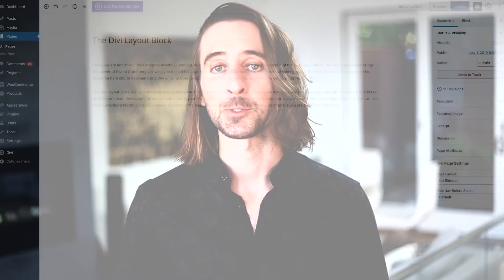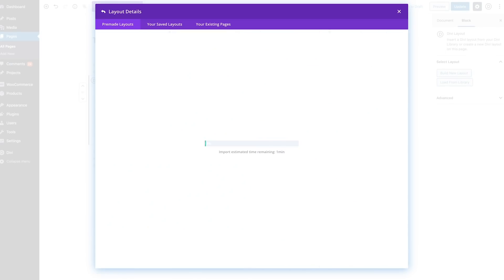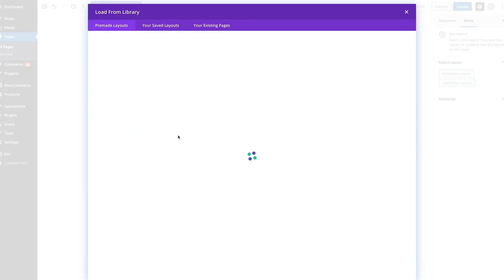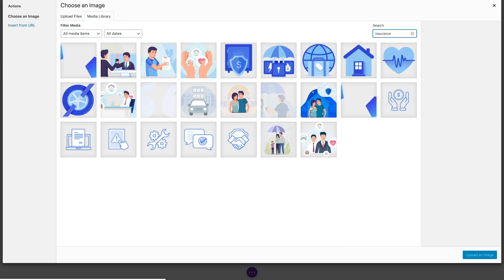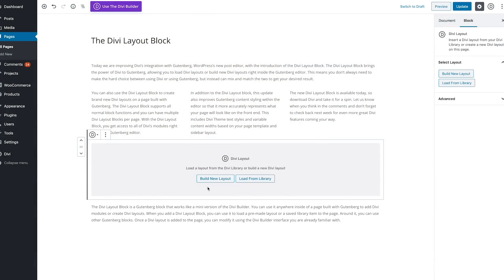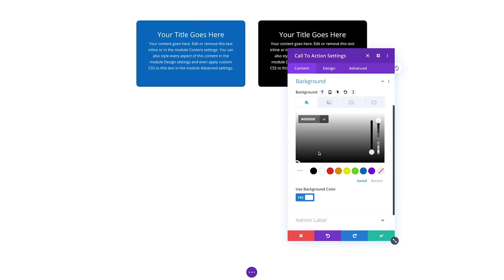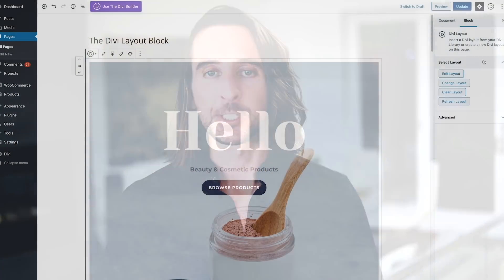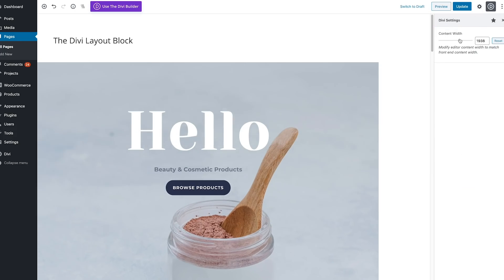Introducing The Divi Layout Block For Gutenberg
Today we are improving Divi’s integration with Gutenberg, WordPress’s new post editor, with the introduction of the Divi Layout Block. The Divi Layout Block brings the power of Divi to Gutenberg, allowing you to load Divi layouts or build new Divi layouts right inside the Gutenberg editor. This means you don’t always need to make the hard choice between using Divi or using Gutenberg, but instead can mix and match the two to get your desired result.